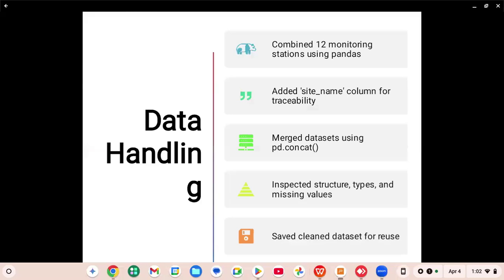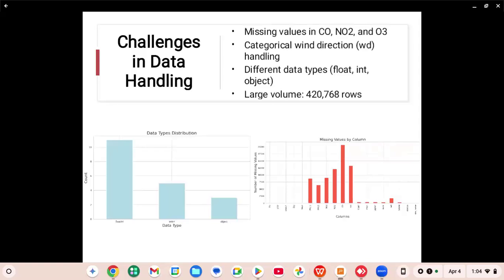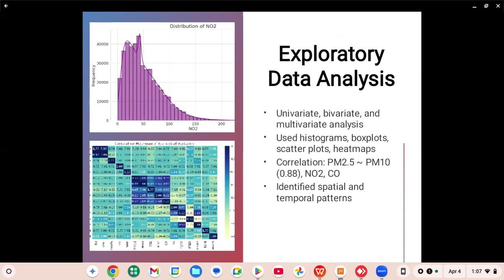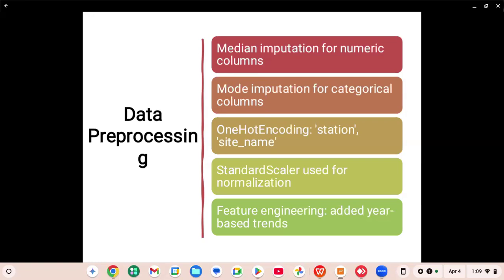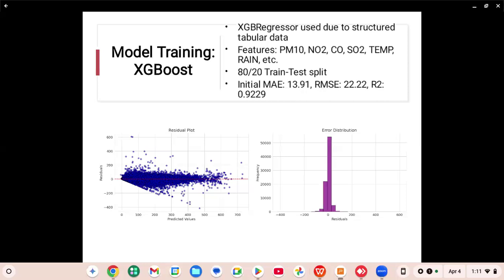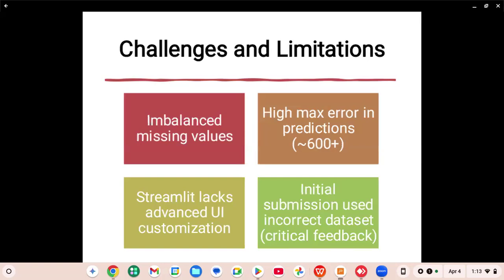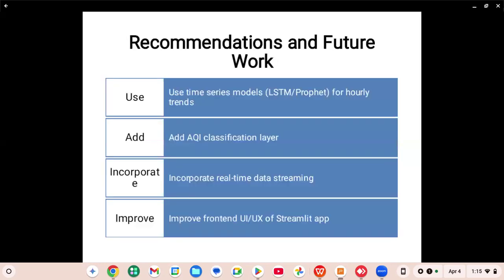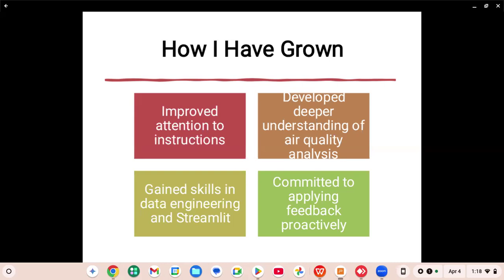Presentation recording PRAC1 programming for data Analysis